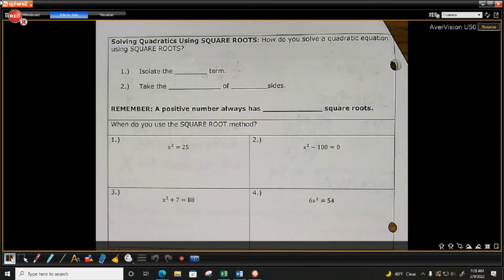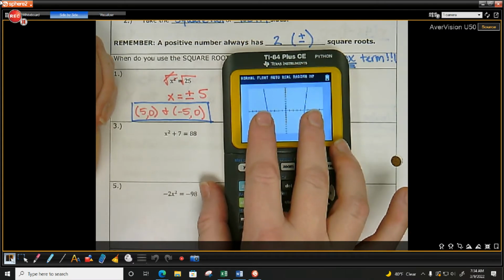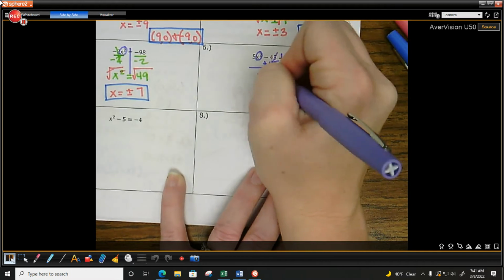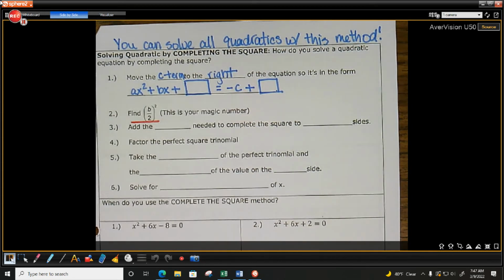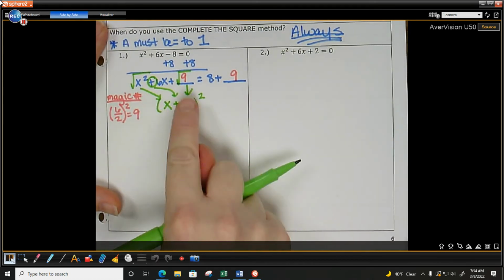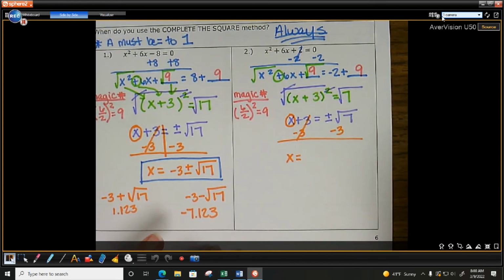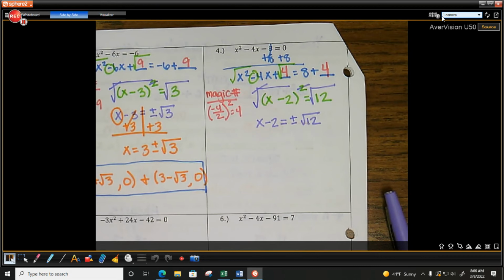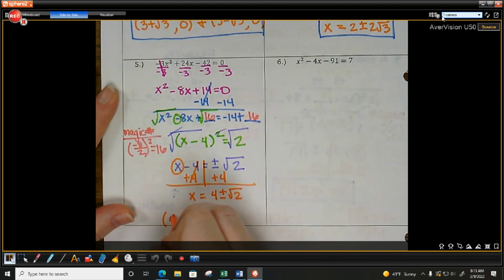Alg Unit 10 Day 2